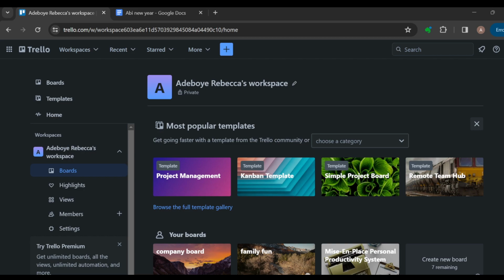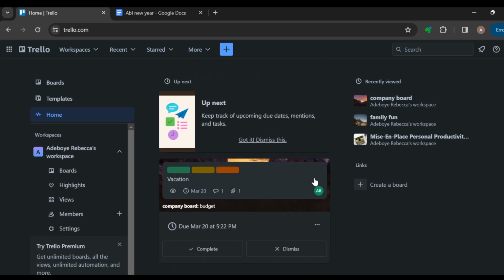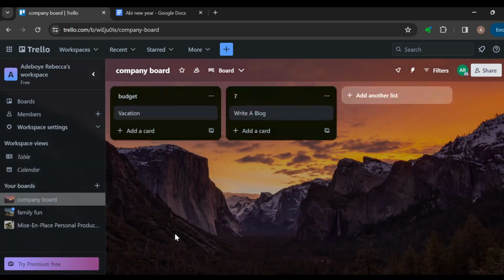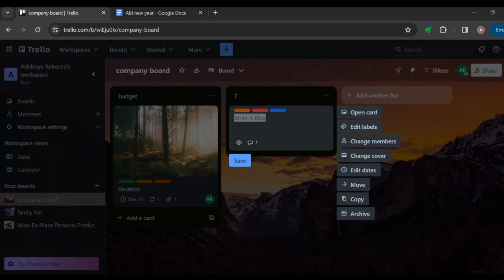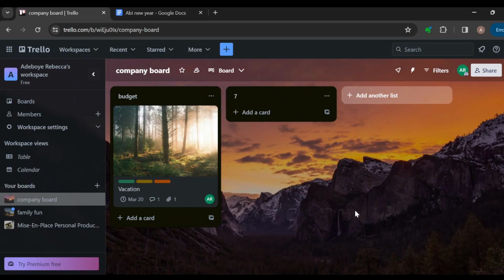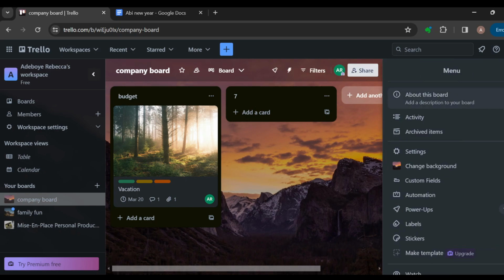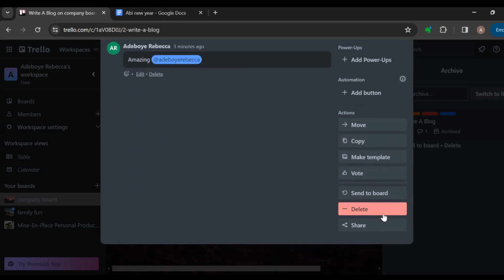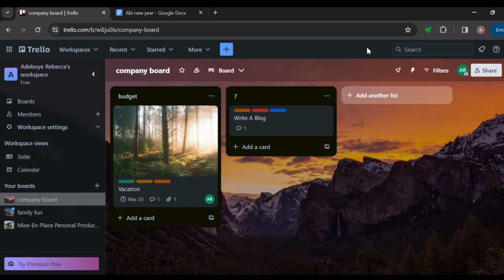How To Archive and Restore Cards In Trello (Quick Tutorial)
Today we talk about How To Archive and Restore Cards In Trello, so stay until the end of the video to see the full explanation.